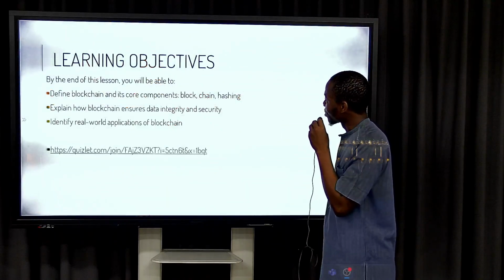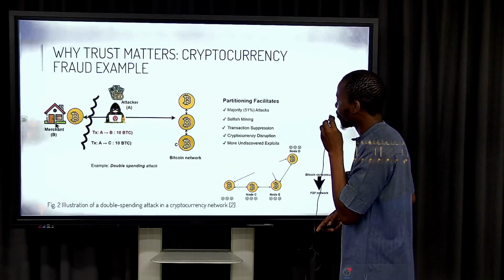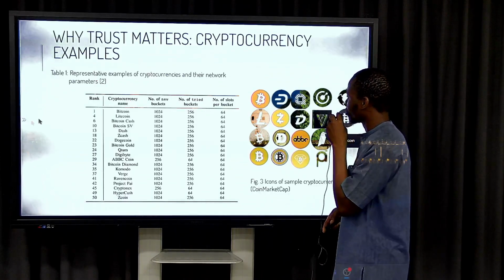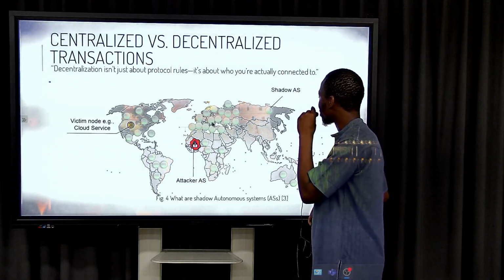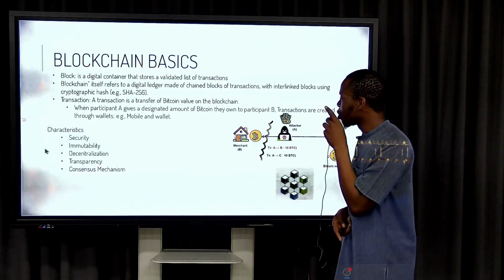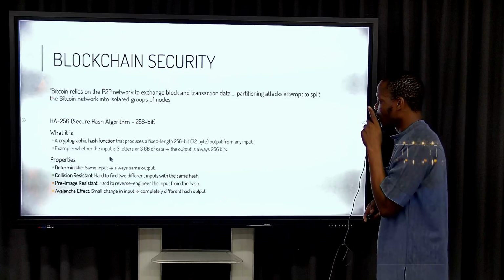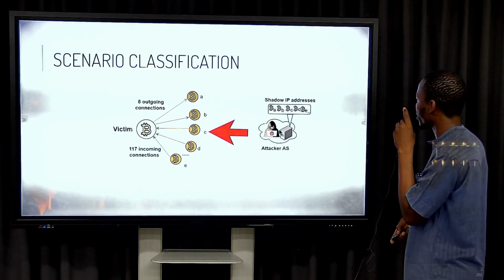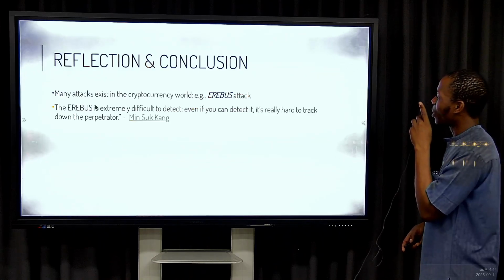Microteaching Program for Prospective Faculty Members for the 2025 Academic Year) - KNU